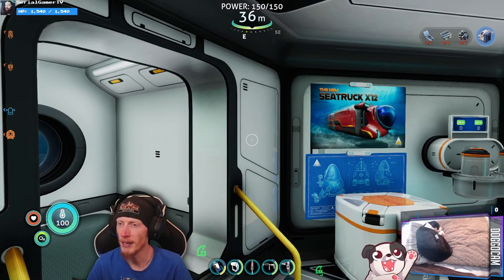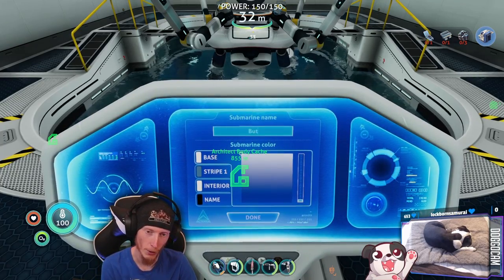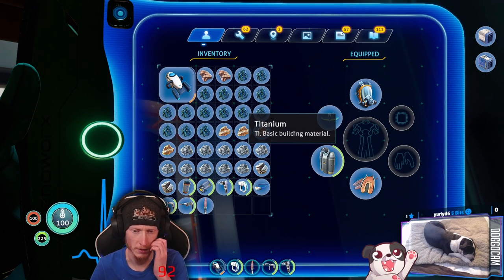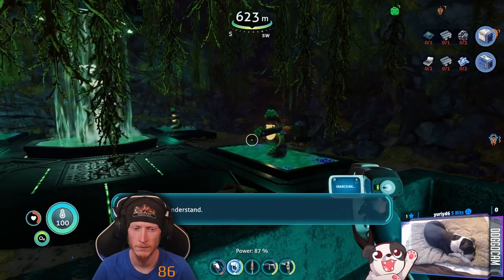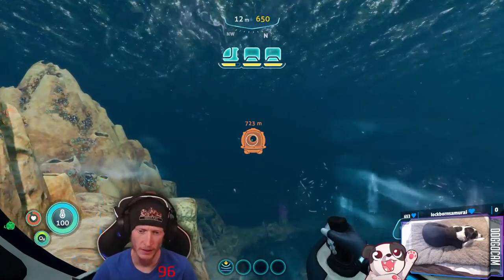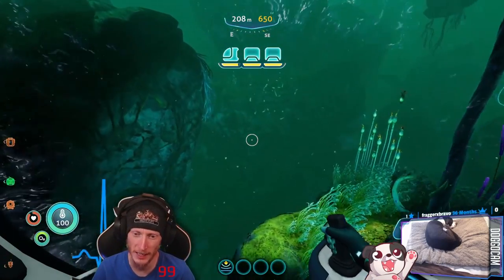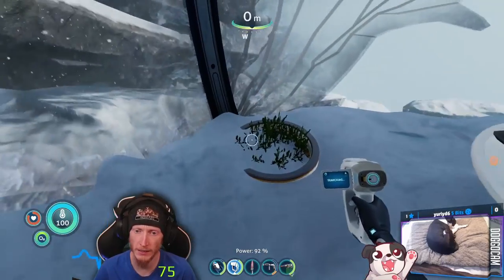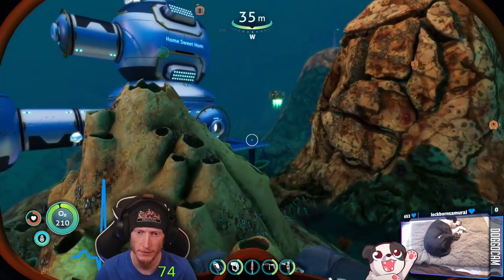Taunting Murder Fish | Subnautica: Below Zero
Is fine; not scurred; brave boi 😨

Purchase this game while also supporting the channel AND animal rescues!

All contributions are strictly put towards the channel (game purchases, systems, hardware, etc.) So I can give back to you for your contribution. Or the occasional puppy treat 😊

Amazon Wishlist